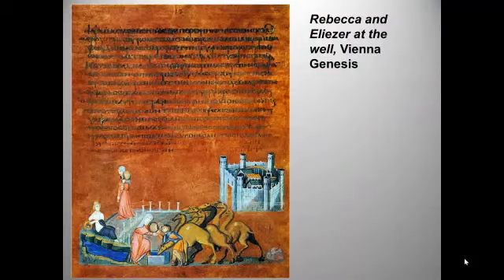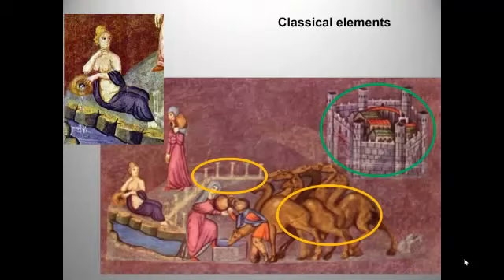Christian art 2 Byzantine art